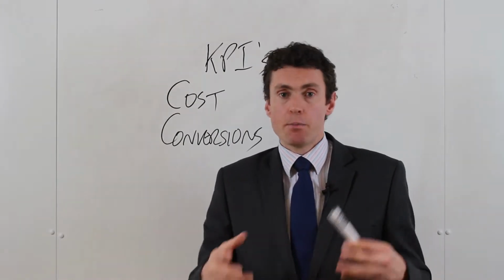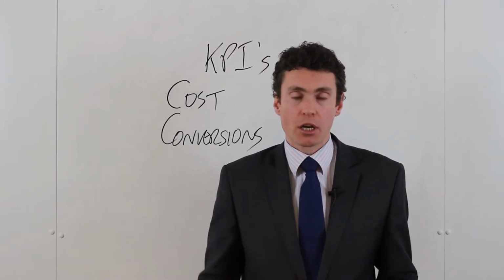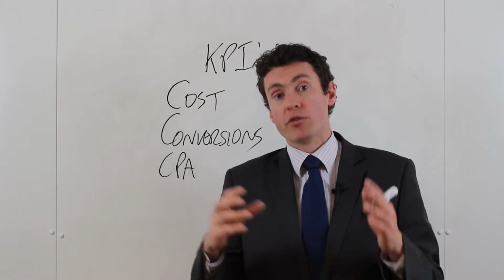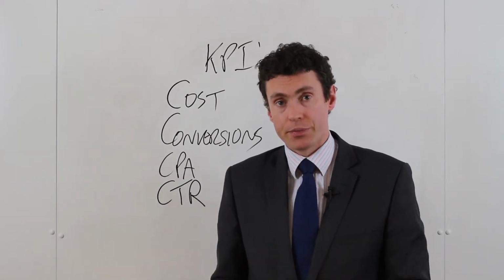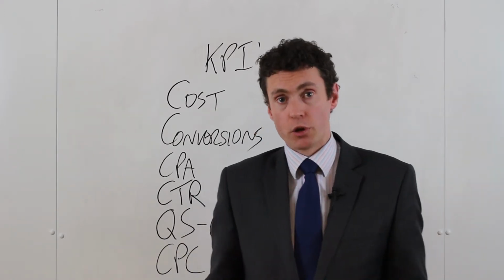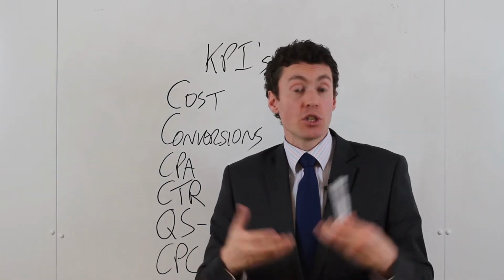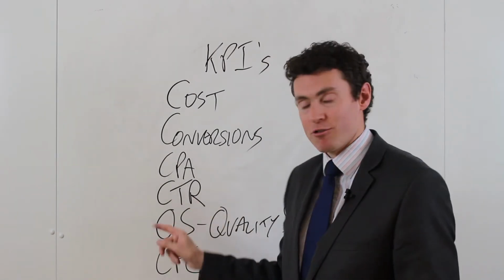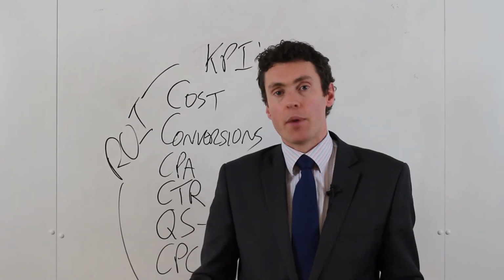What KPI's to measure with PPC/Google Adwords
JDR Group are a digital marketing agency that specialise in helping business to business (B2B) companies to get more traffic to their websites, more leads, and more sales. and subscribe to the Digital Prosperity Blog

Download your FREE Guide, ‘How To Get Customers Coming To You, Qualified & ready To Buy’